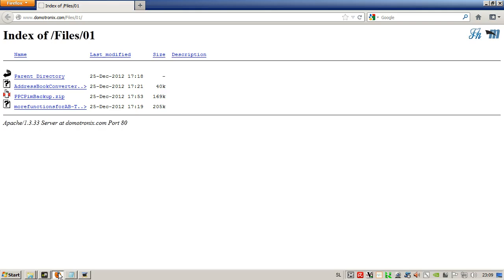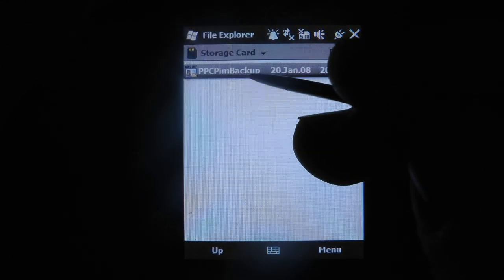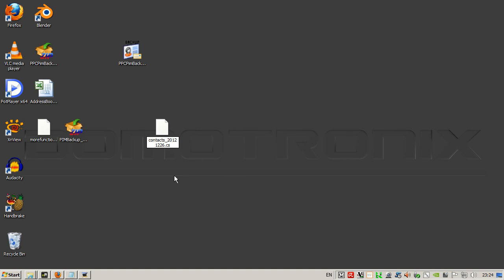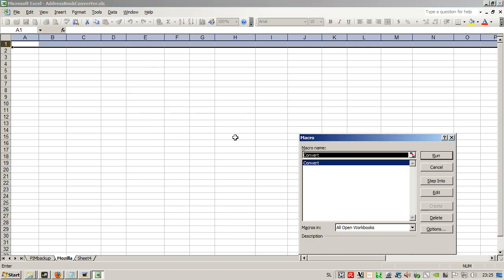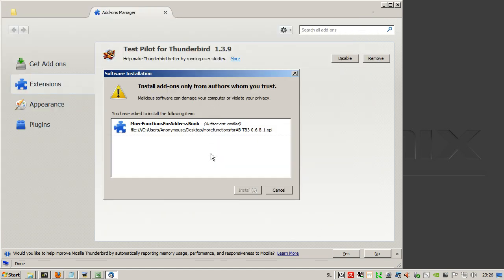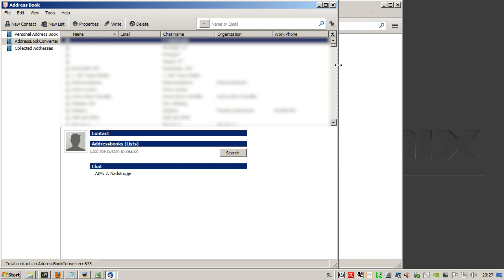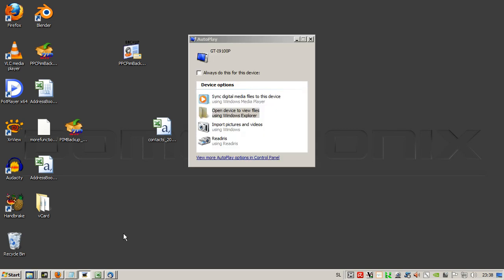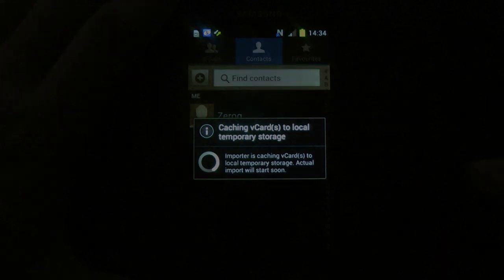How to transfer contacts from windows mobile to android (without google sync)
How to transfer contacts from windows mobile to android